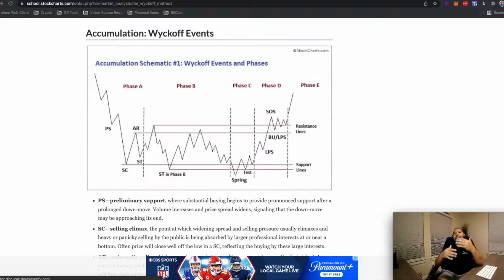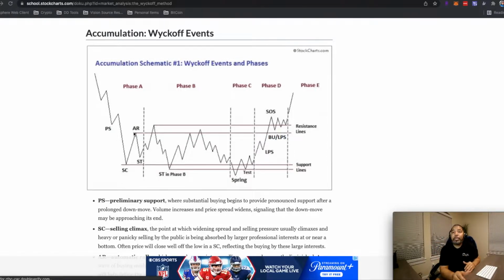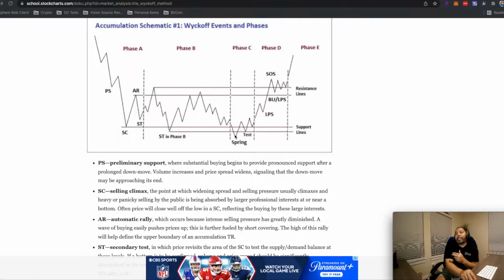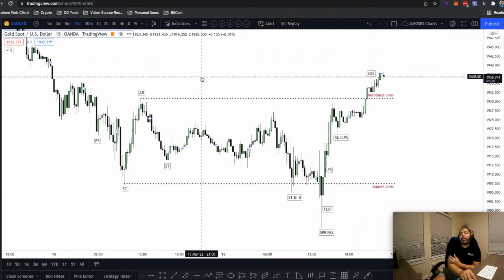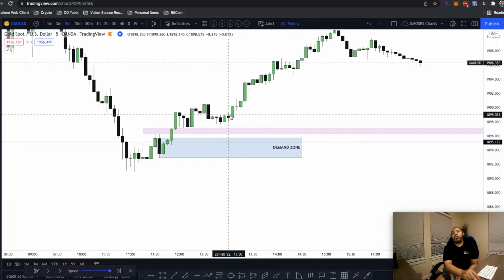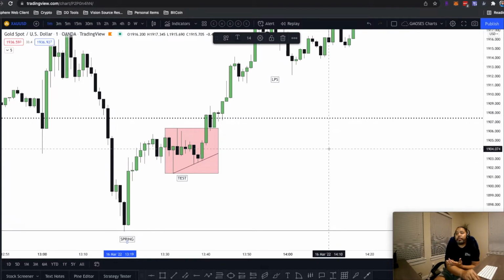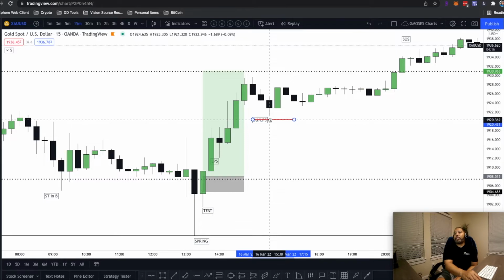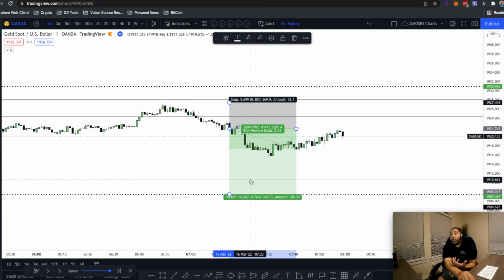How to Trade FOREX Accumulation Distribution part 2 | Accumulation Schematic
In this video, we we break down the Accumulation Schematic within Wyckoff and how to trade it.